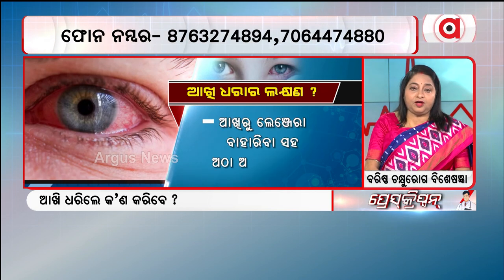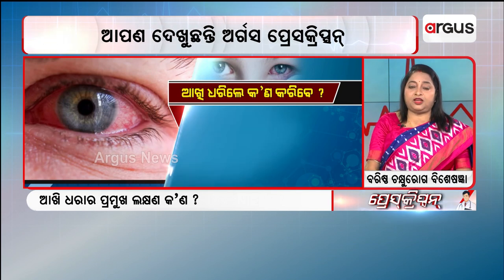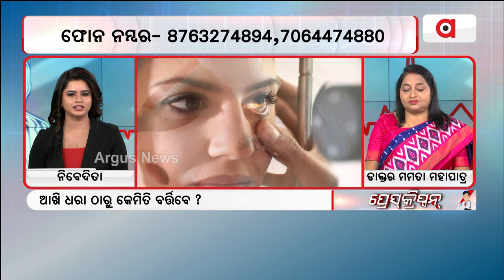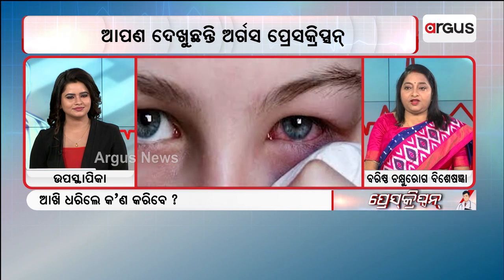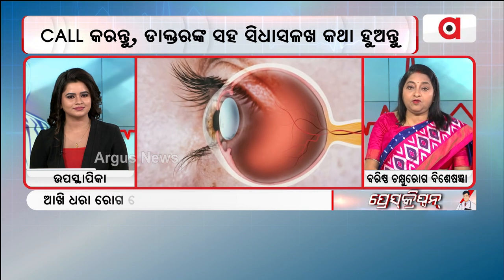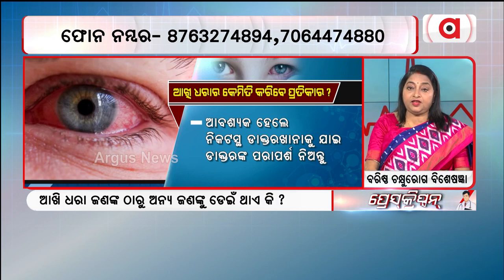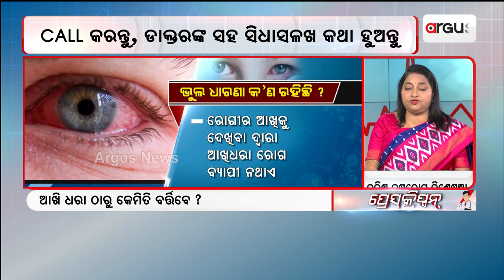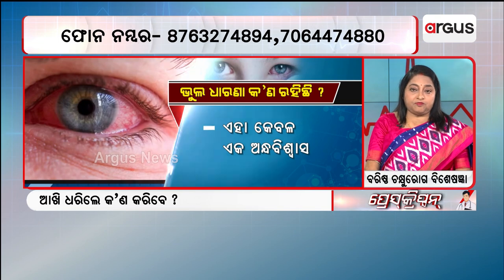Argus Prescription| Is Conjunctivitis A Communicable Disease?